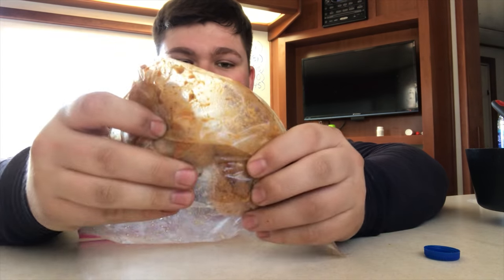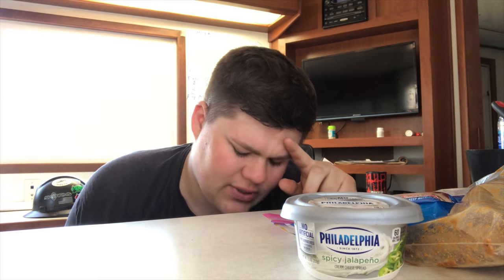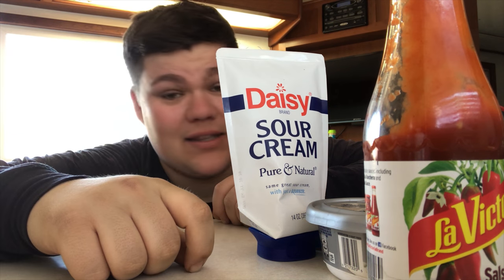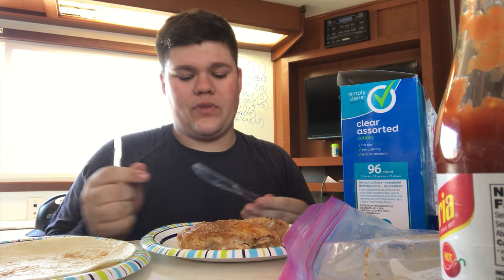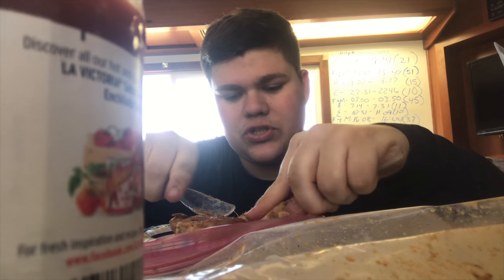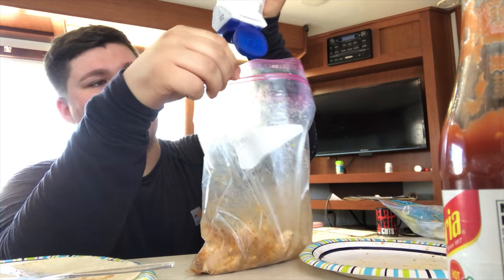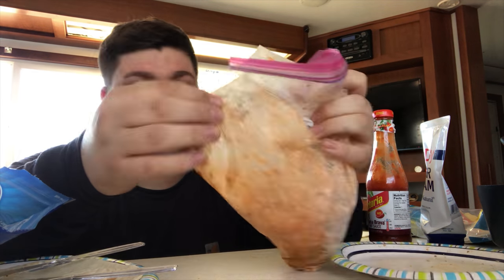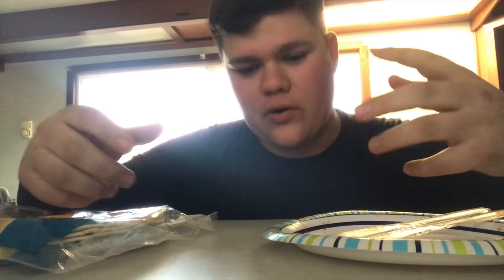LEFTOVER CHICKEN!!! | VLOG 1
Today’s vlog entails me showing you how to half ass make more food and you get to see a bit more of my routine as my day goes on...LETS GO!!!